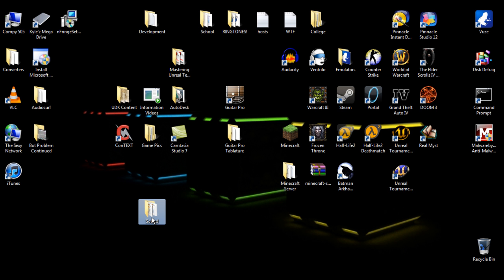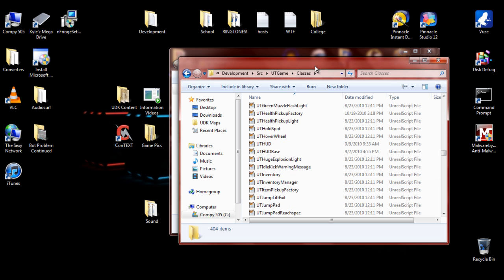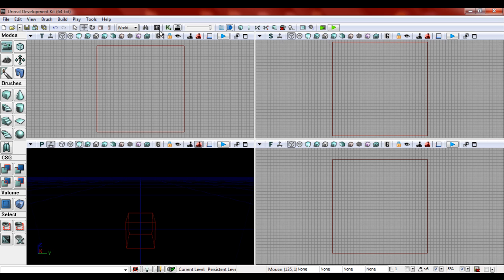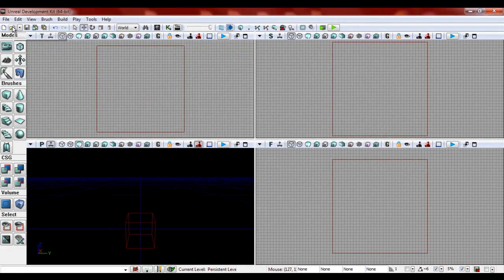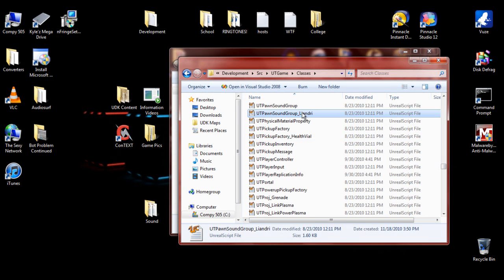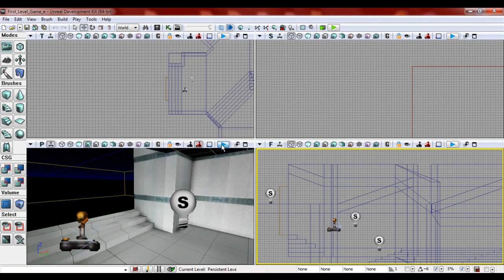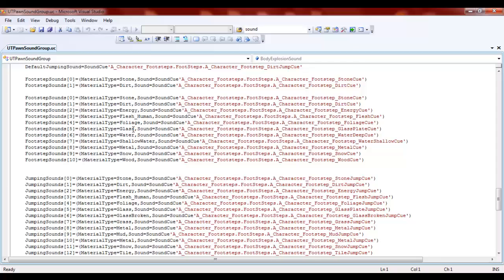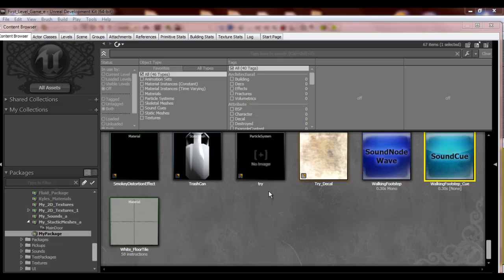Changing UDK Sound Tutorial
This is a tutorial on how to change the sounds in UDK via scripting.  You really have to play around to figure all the sound changes.